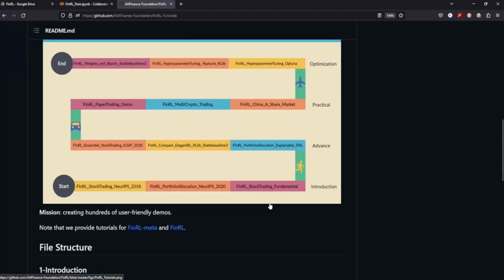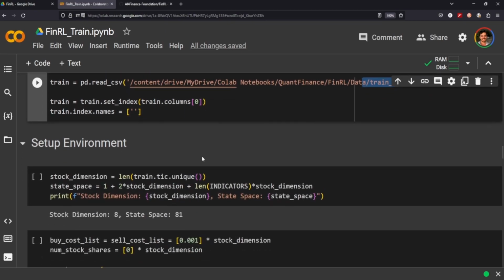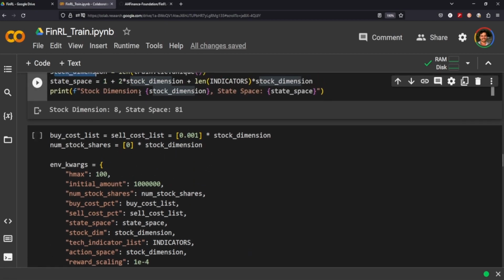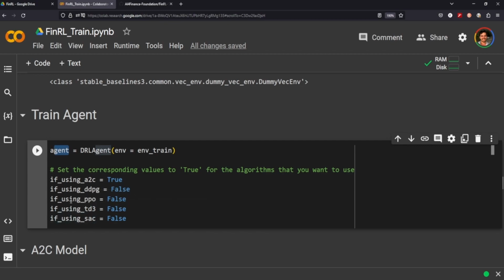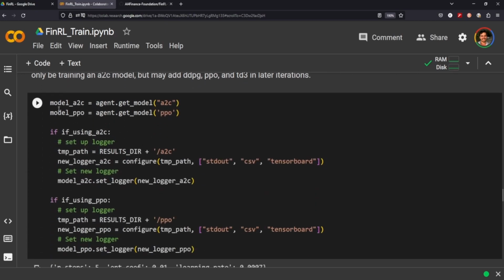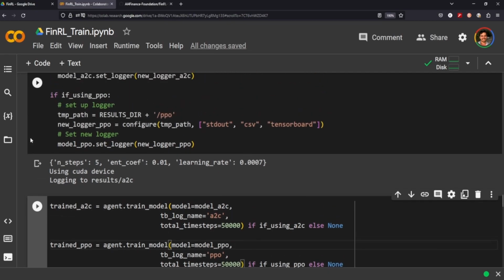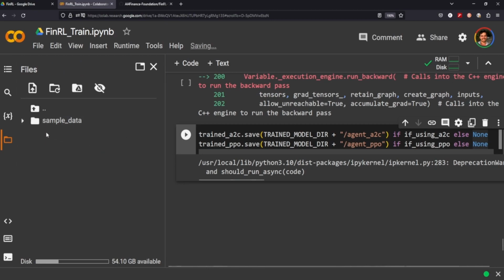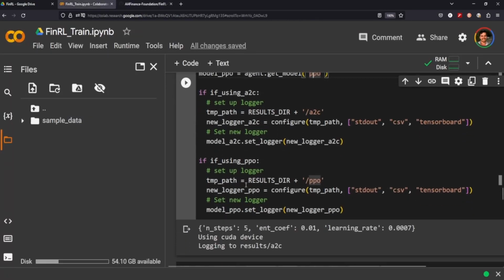Stock Trading AI with FinRL in Python: Part 2 Training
CHAPTERS
Environment Setup - 2:35
Agents Setup & Training - 6:03
Saving the Model - 11:51

Keyword for the algorithm: Stock trading ai artificial intelligence with FinRL reinforcement learning neural network machine learning deep learning finance models in python data science